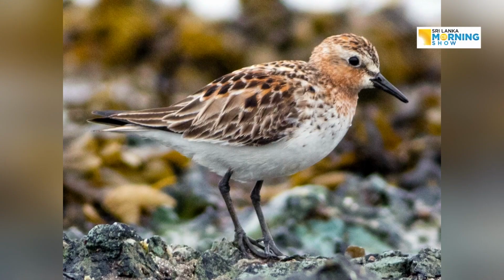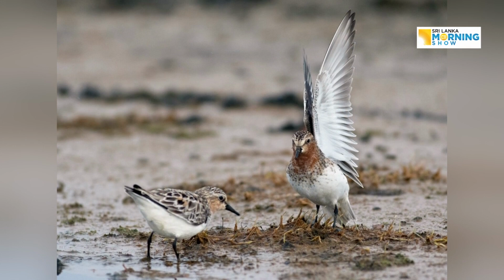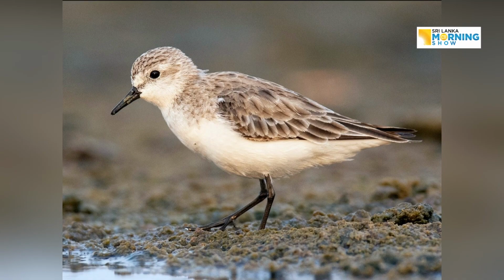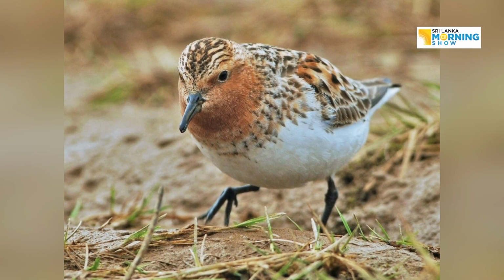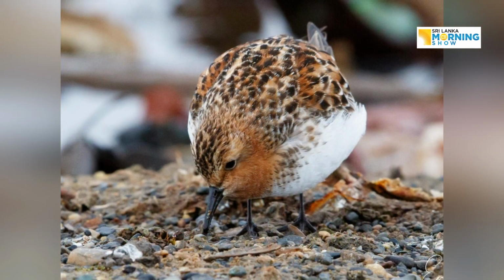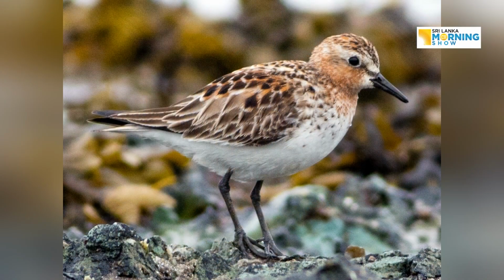The fascinating world of birds - Red Necked Stint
ON AIR  Every Sunday 10 A.M. on C31
Sri Lanka Morning Show that produce Sri Lankan content for the Community Television media provider "Channel 31" based in Melbourne Australia.